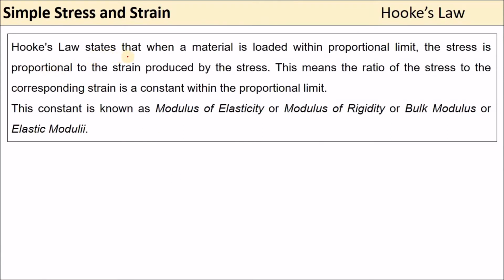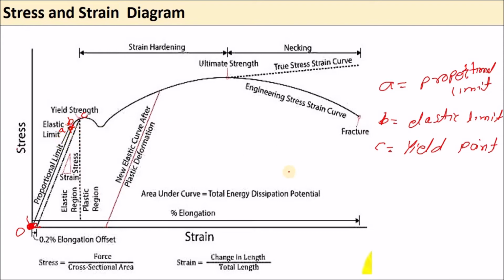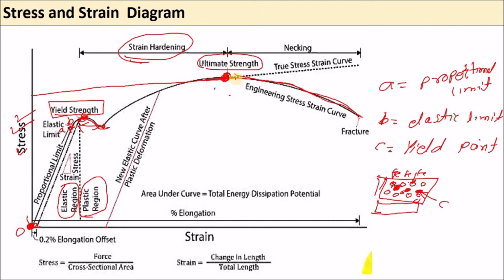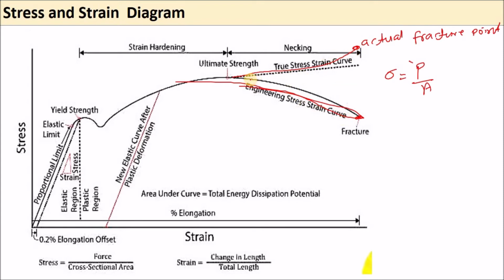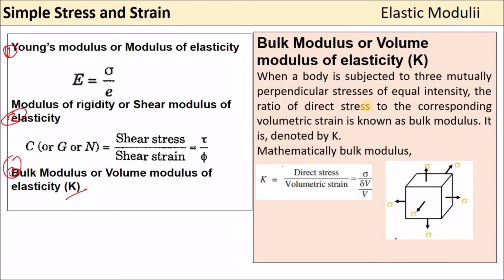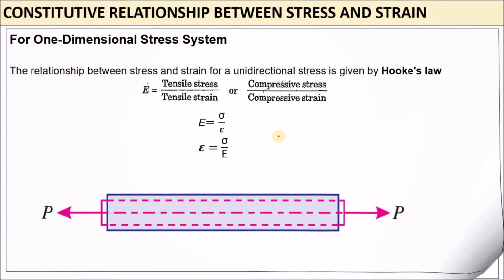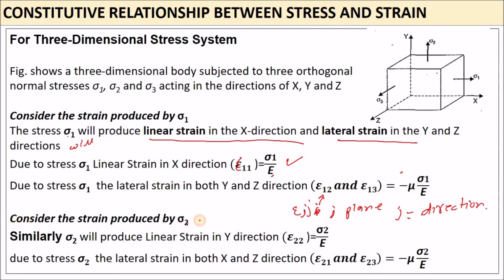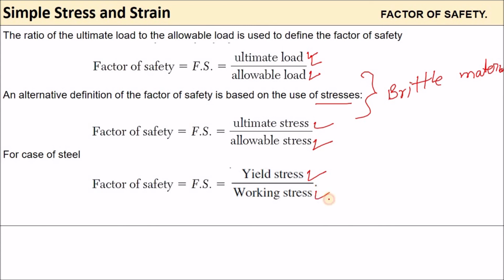lecture 2 | Mechanics of Solids | Simple Stress and Strain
This video is the second lecture on the Mechanics of Solid (Mechanical Engineering) by Dr. Kulmani Mehar. This video contents the introduction of Hooke’s Law, Stress-Strain Curve, True stress and True Strain, Young’s Modulus, Modulus of Rigidity, Bulk Modulus, Constitutive Relationship Between Stress and Strain for 1D, 2D and 3D, Volumetric Strain, Factor of Safety. This course will help the students to understand the Mechanics of Solid (Strength of Material)

Mechanics of Materials by Ferdinand P. Beer and E.Russel Johnston, McGraw Hill Education (India) publications edition,2004.
Strength of Materials by S. Ramamrutham, Dhanpat Rai Publishers
Strength of Materials by R.K. Bansal, Laxmi Publishers, 5th Edition,2012.
Strength of Materials by R.K. Rajput, S.Chand& Company, 5th Edition,2012.